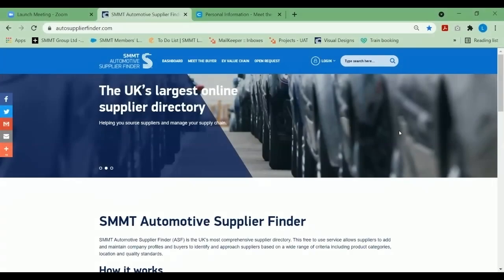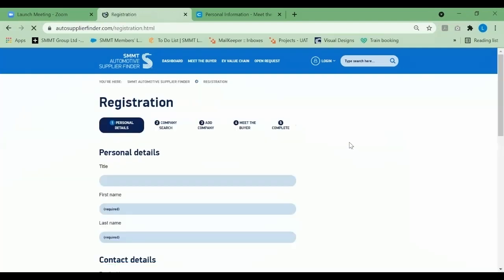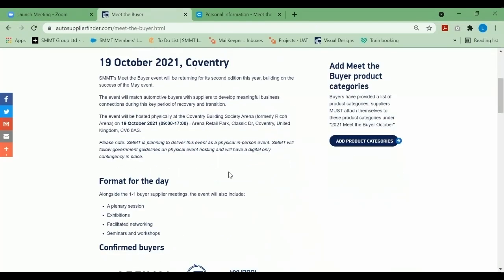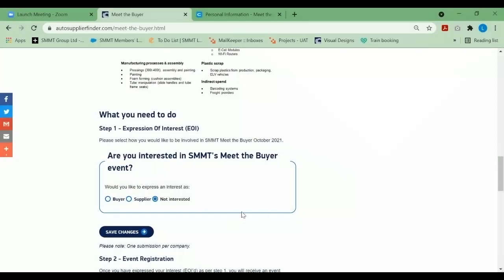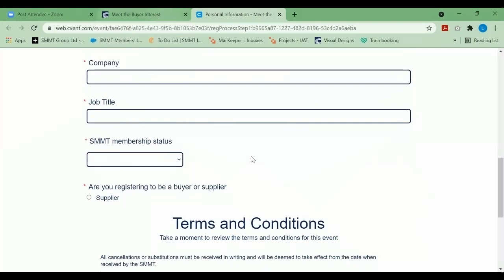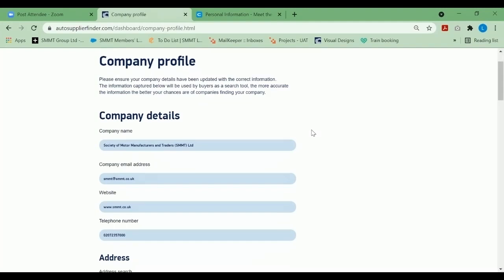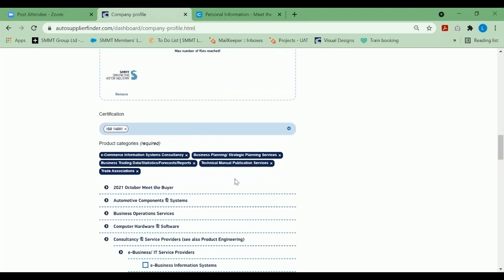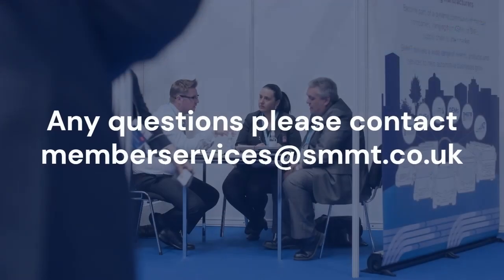Meet the Buyer October 2021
In this video tutorial we will cover:
•  How to complete the Expression of Interest (EOI)
•  How to complete the event registration
•  How to attach yourself to right commodities

0:00 Into
0:13 Register and login to ASF
0:56 MtB event information
1:52 Express your interest
2:12 Complete your registration
2:30 Update your company information
4:18 Outro